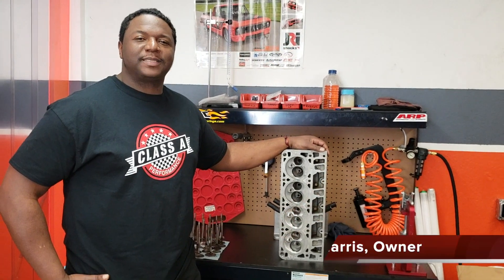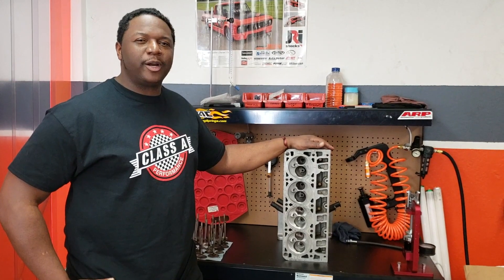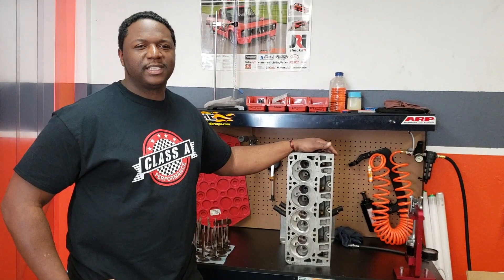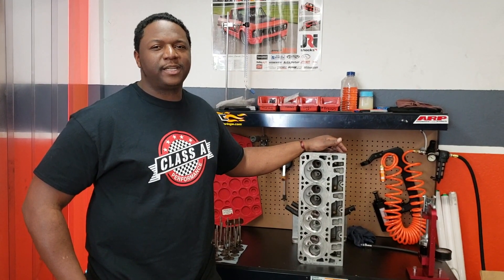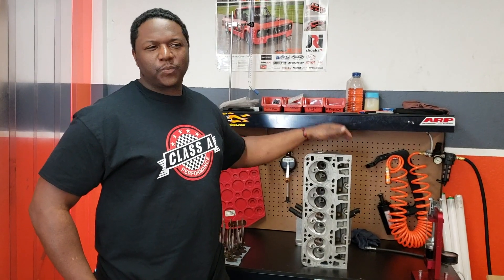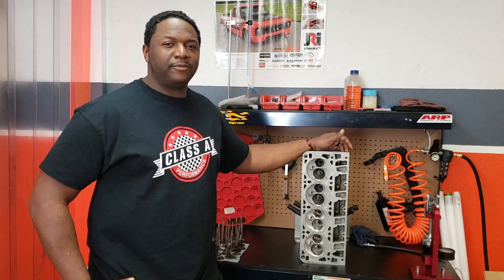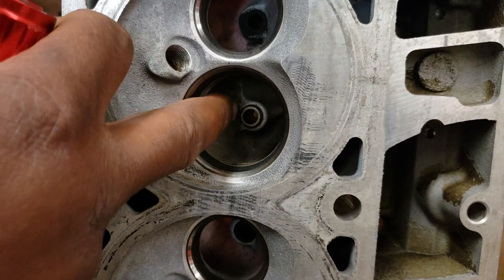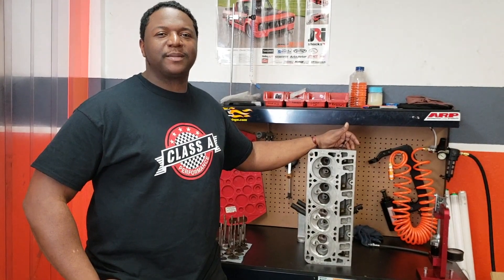Muscle Mondays - CNC & Porting Cylinder Heads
On this episode of Muscle Mondays, James Harris explains more about the impact of CNC and Porting Cylinder Heads.

Hayward, CA